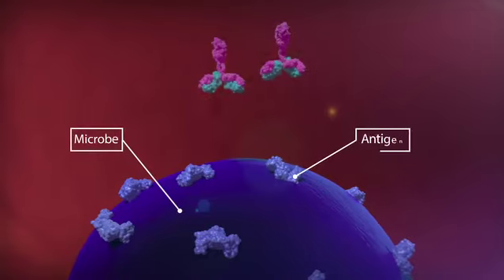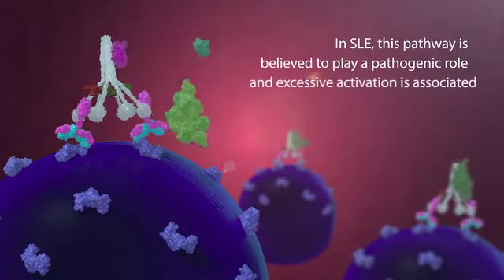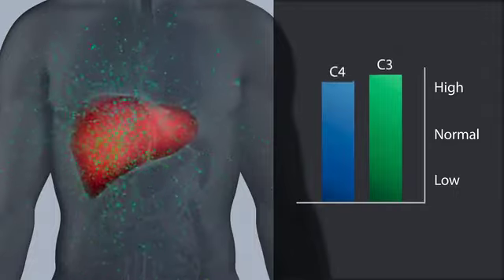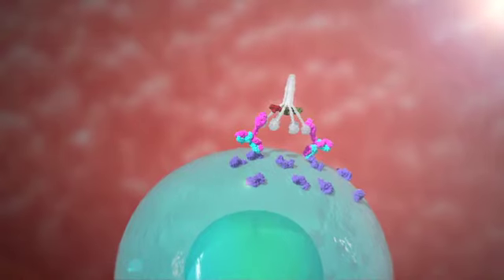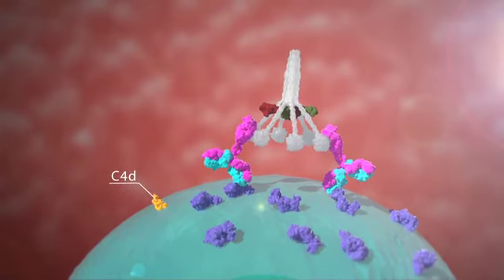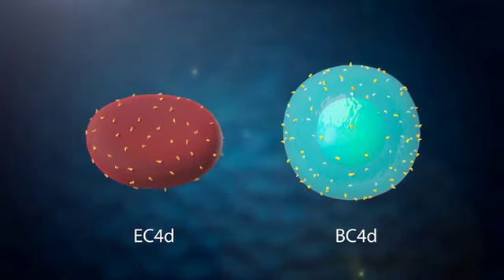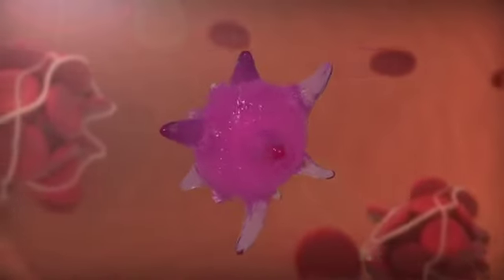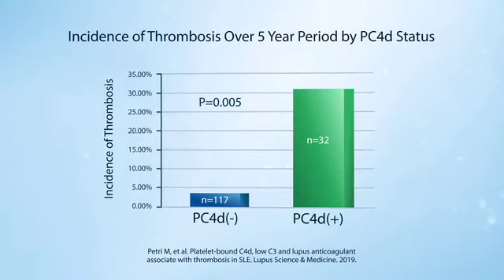CB-CAPs- Cell-bound Complement Activation Products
AVISE CTD contains the patented SLE biomarkers, CB-CAPs, which help to offer a 22% greater sensitivity compared to C3/C4, and 48% greater sensitivity compared to anti-dsDNA.